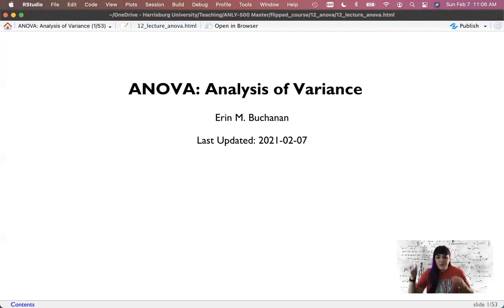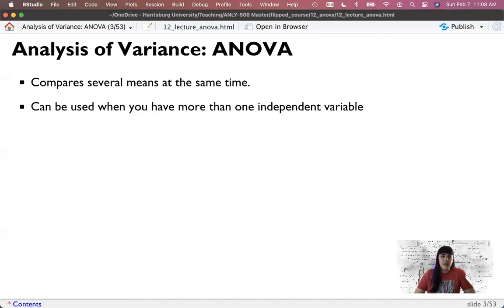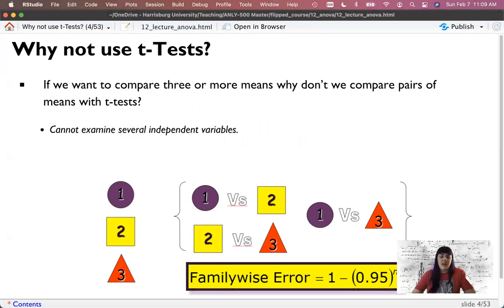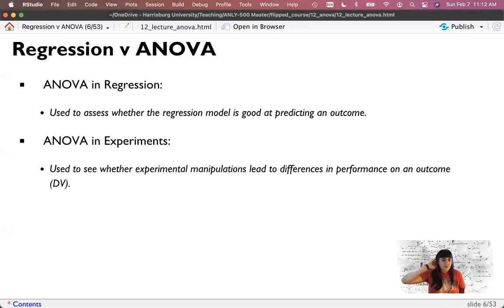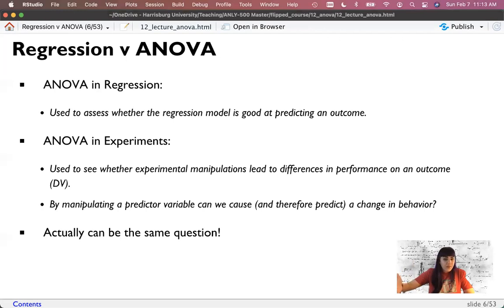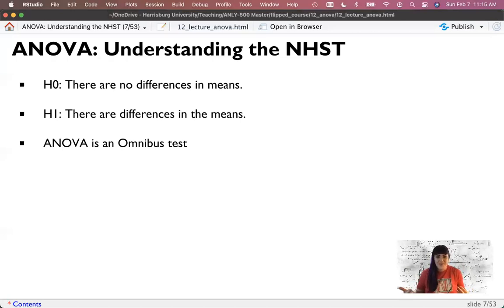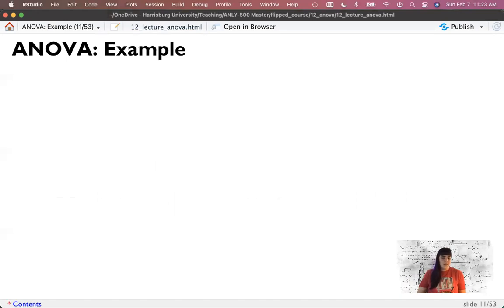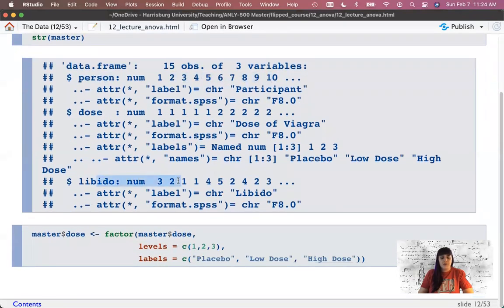R - ANOVA (12.1 Flip)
The last section of our course covers the beginnings of ANOVAs. You will learn about the analysis of variance, the logic of the hypothesis test, the F-test, summary tables, and how to calculate in R. We then explain both post hoc tests and trend analyses. This series ends with a discussion on power and the various effect sizes for ANOVA.

library(devtools)
install_github(“doomlab/learnSTATS”)